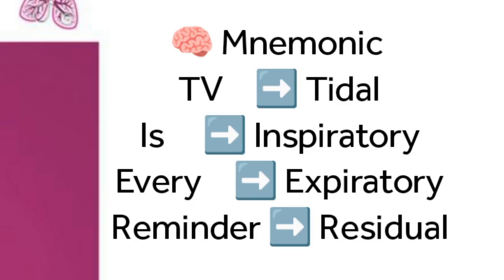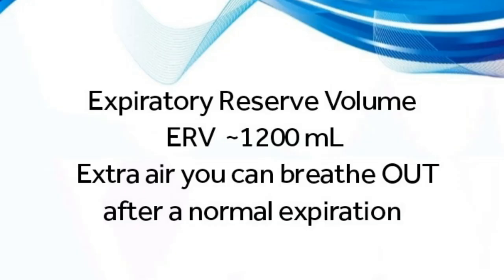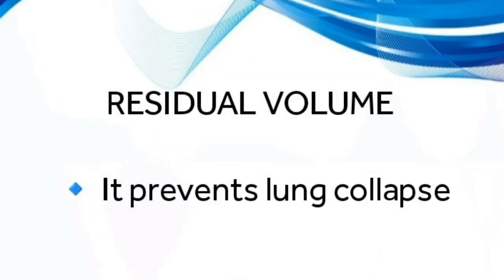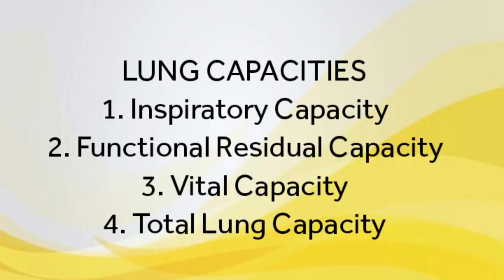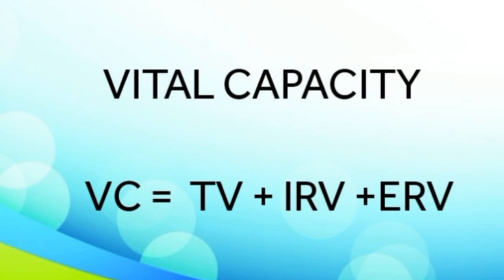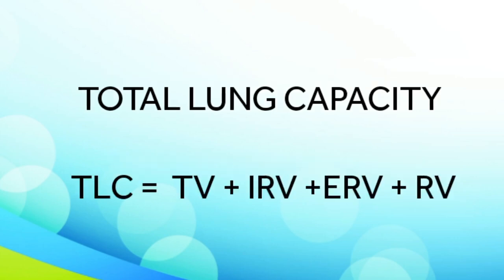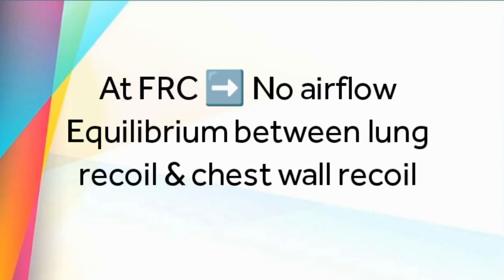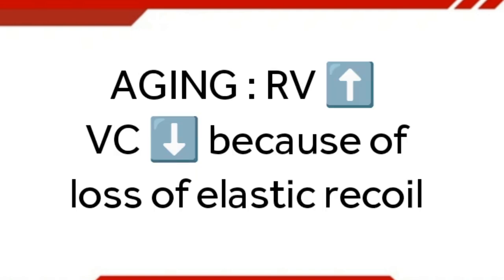RESPIRATORY VOLUMES AND CAPACITIES